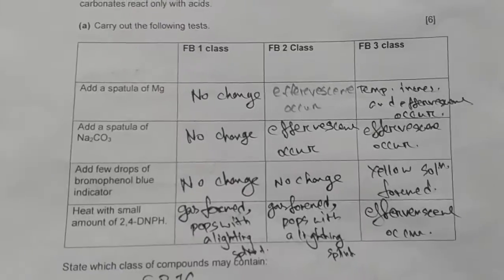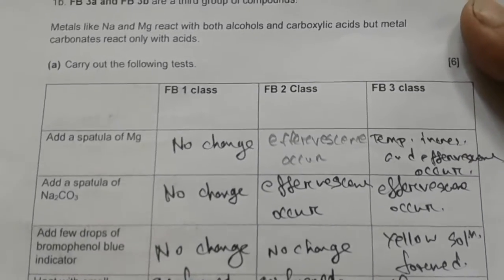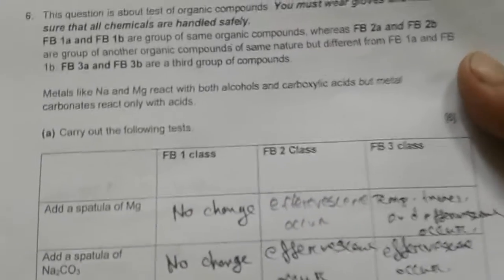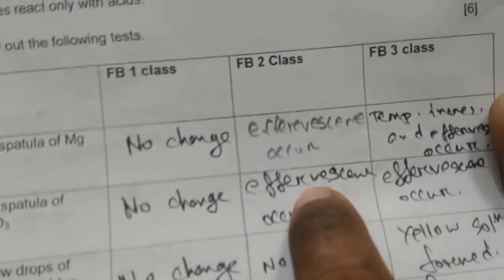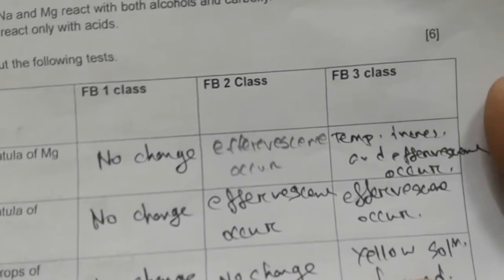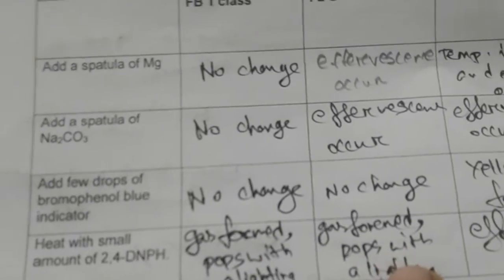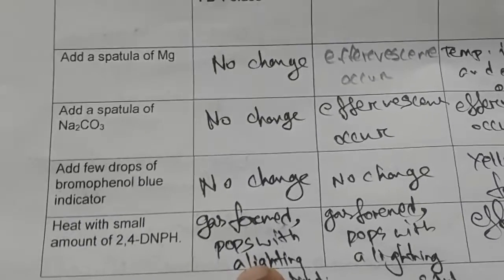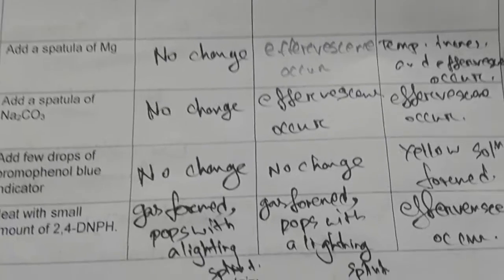Practical Mock Test : Identification Tests Part 3